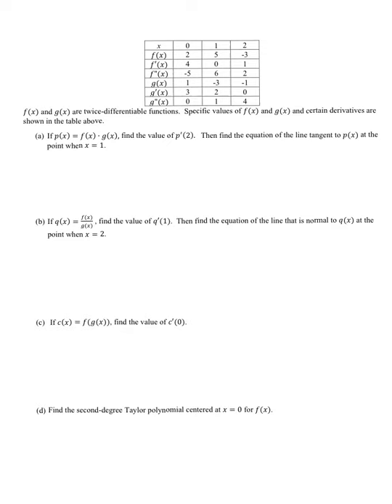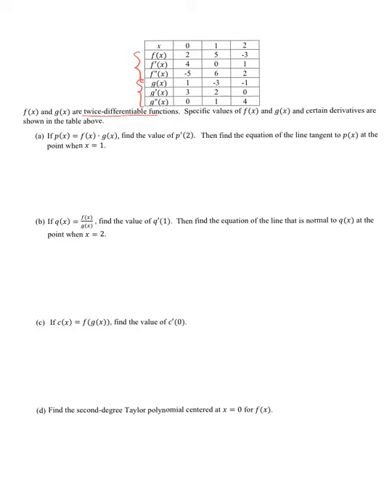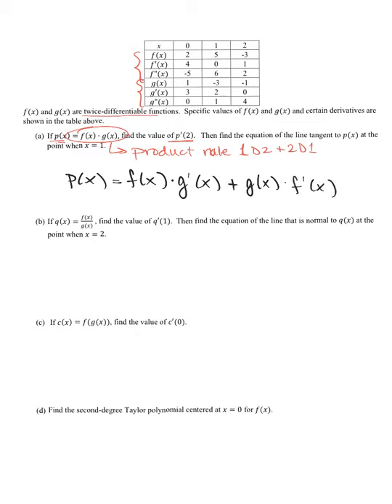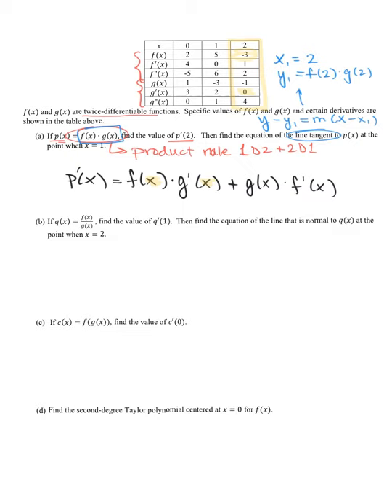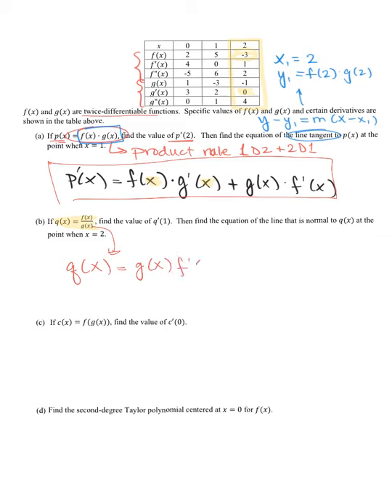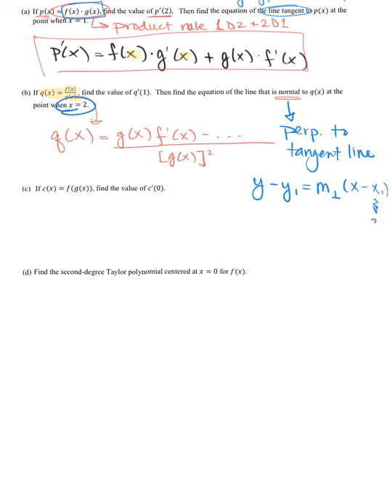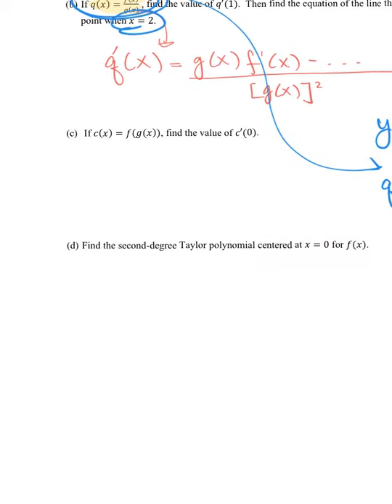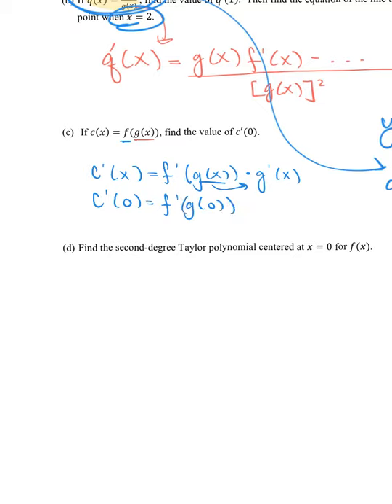Support for FRQ Practice 6